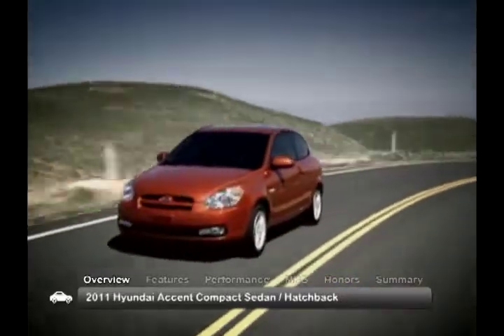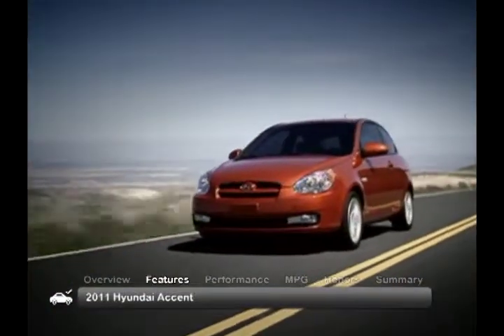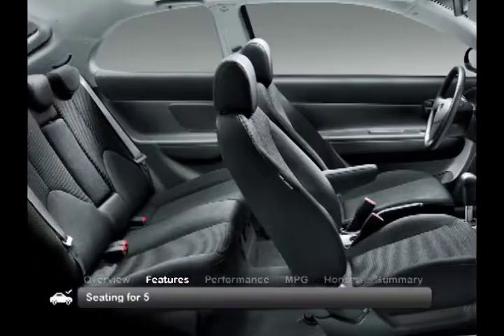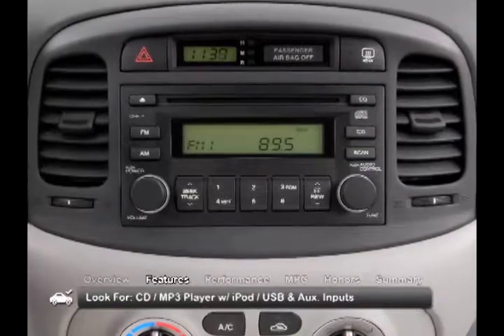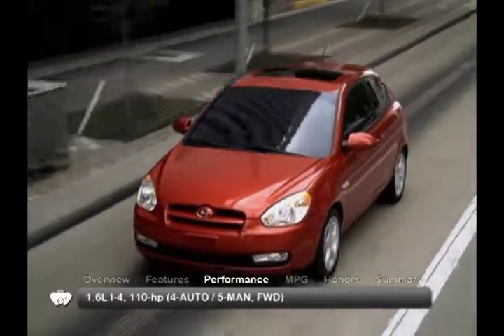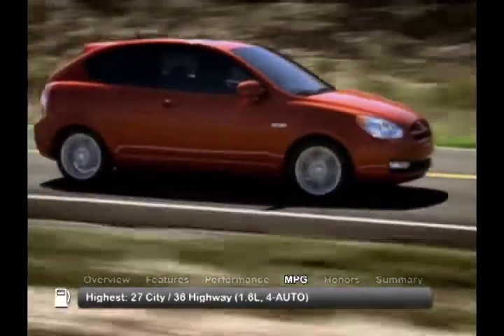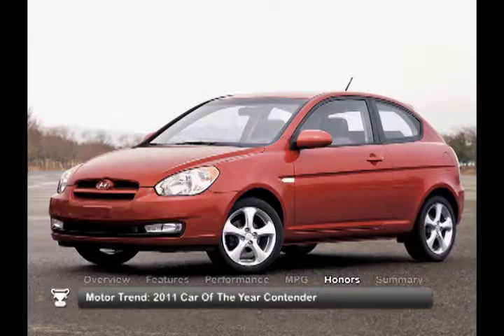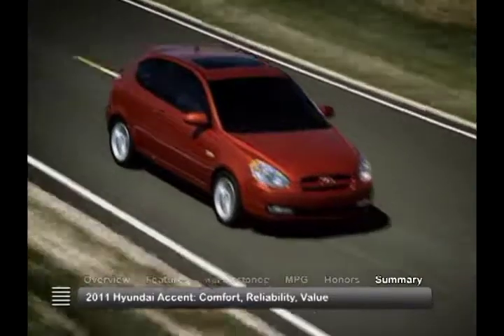2011 Hyundai Accent Used Car Report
Great gas mileage, value, and reliability make the 2011 Hyundai Accent a smart buy.